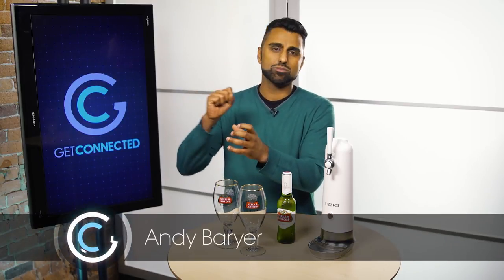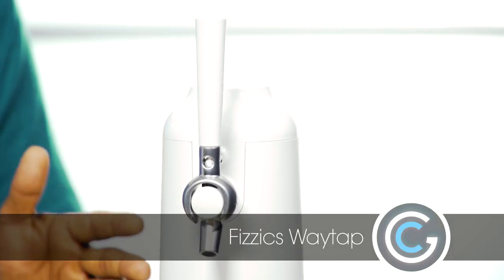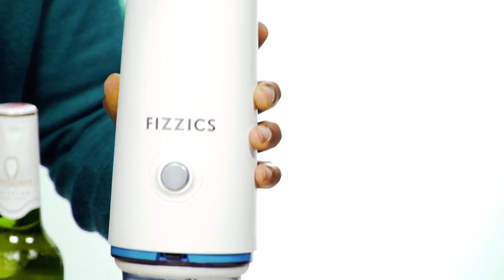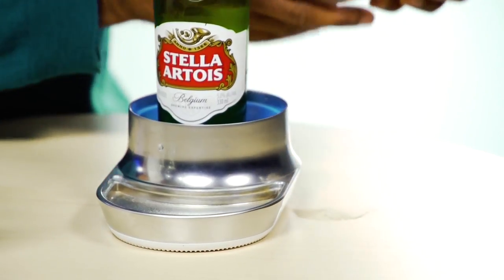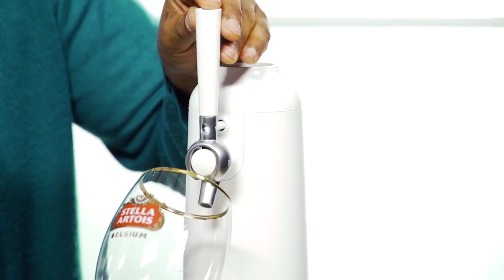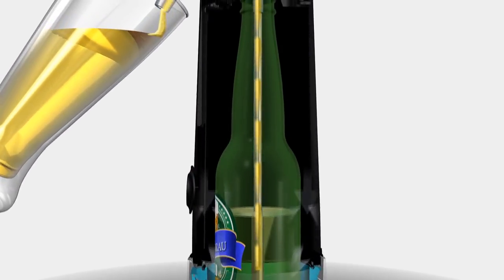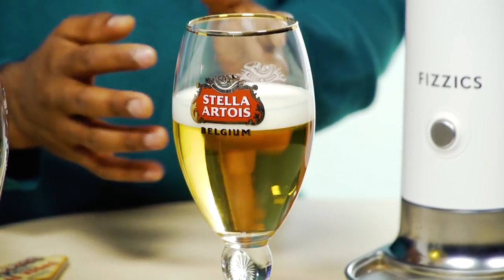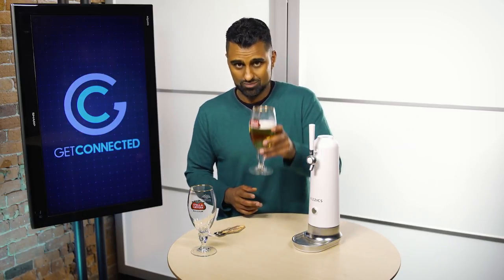Enjoy draft beer at home with Fizzics Waytap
Nothing beats a cold beer after a long day. With Fizzics Waytap, you can recreate the draft beer experience right in your kitchen.